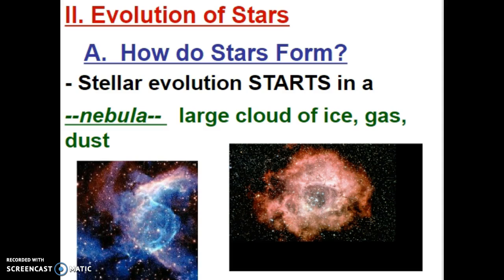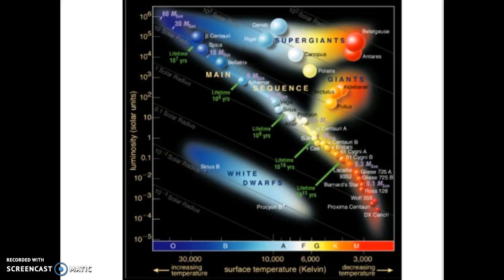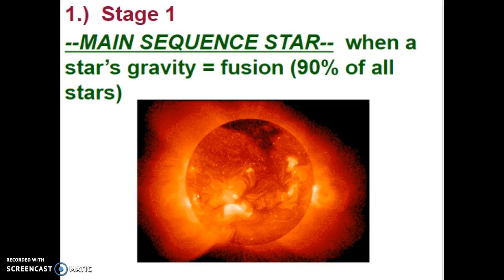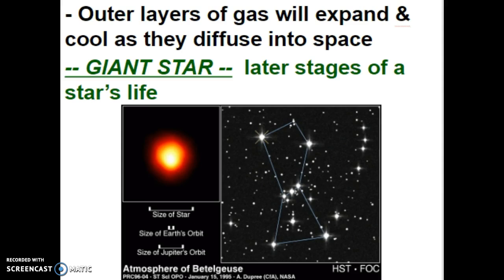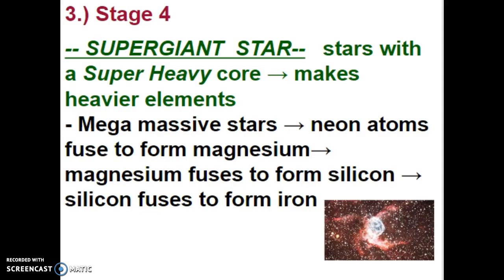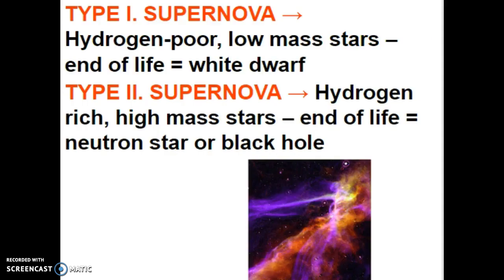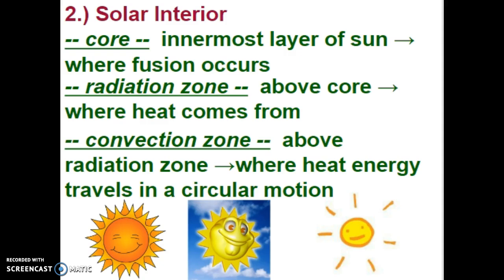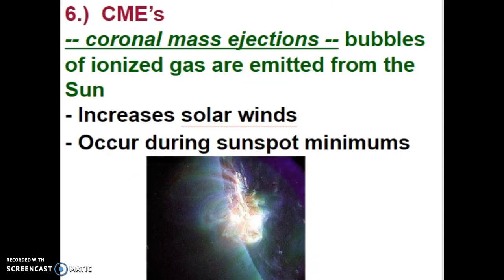VIDEO SCREENCAST P.S. 2 Ch. 26: Stars & Galaxies (part 2)